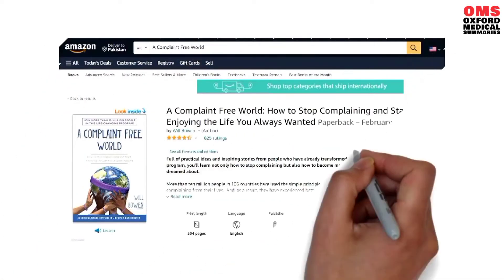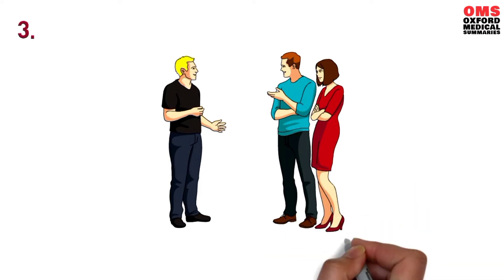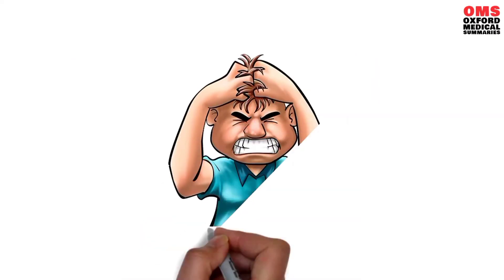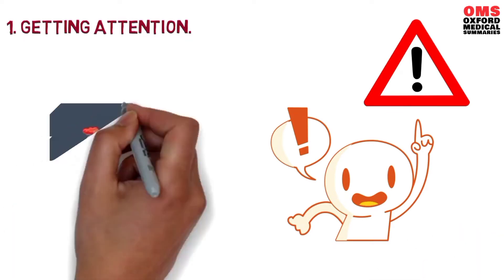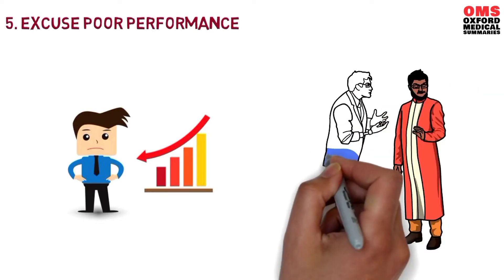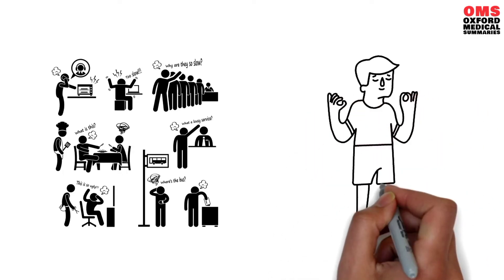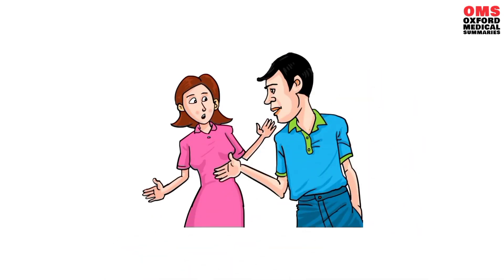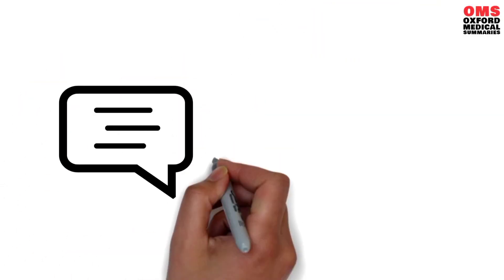A Complaint Free World by Will Bowen. Animated Book Summary (Doctor explains)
Animated video summary of A Complaint Free World by Will Bowen.
Explained by Dr Aziz, psychology graduate of Cambridge University and a medical doctor.
In this video I’ll be covering Will Bowen’s book ‘A Complaint Free World’ . It’s an eye  opening and mind easing book in just over 300 pages. But don’t worry you don’t have to read it because I’ve done the hard work for you and will be presenting all the key points in the next 7 minutes.